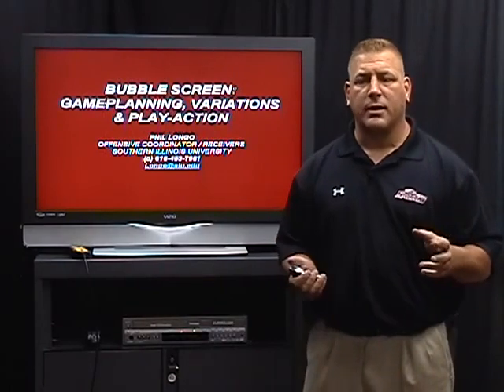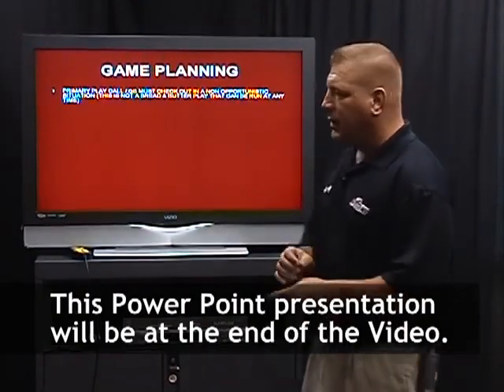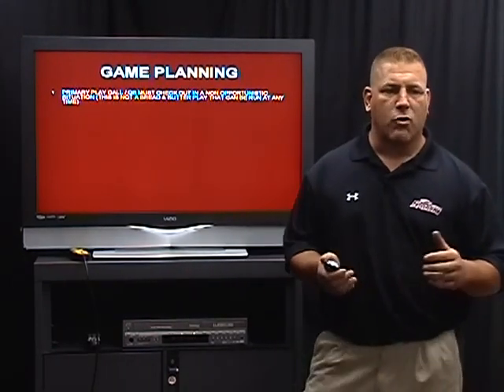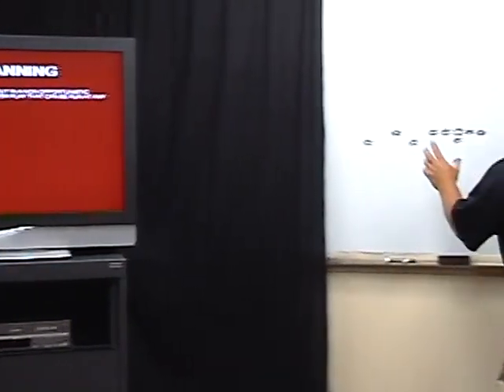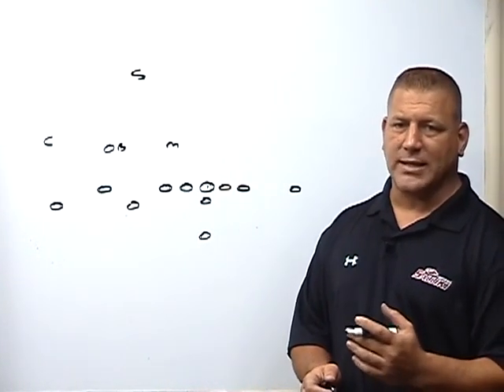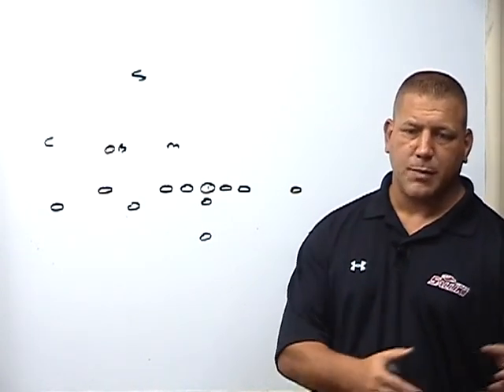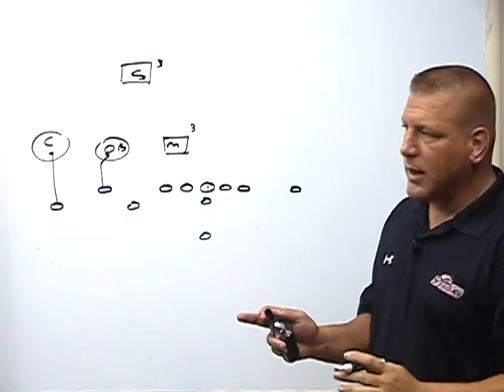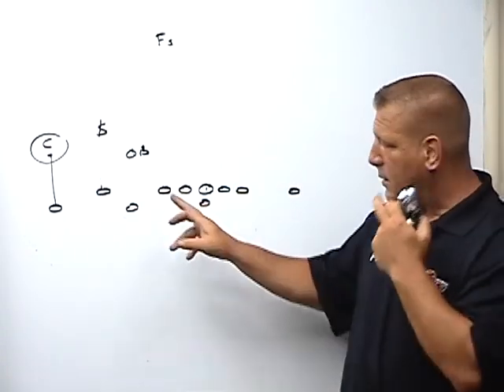WN 08343 - Bubble Screen: Game Planning, Variations, and Play-Action - Preview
Phil Longo, Offensive Coordinator, Southern Illinois University - In continuing his detailed presentation on the bubble screen, Coach Longo presents how to game plan the bubble screen using its opportunistic nature. You’ll learn what defensive looks this play is best called against – and how to get out of the call if you don’t get the look you want. He’ll present the variations of using twins and trips that he has used to gain a distinct advantage.

Being successful in the bubble ensures that defensive coordinators are going to do more to prepare their players to identify and defend the screen. Coach Longo has found it very effective to counter defenses’ attempts to defend the bubble by throwing play-action passes off the bubble. In this DVD, Coach Longo will illustrate his play-action passes that compliment his bubble screen.

This DVD contains extensive use of game film.

2008 – 70 minutes